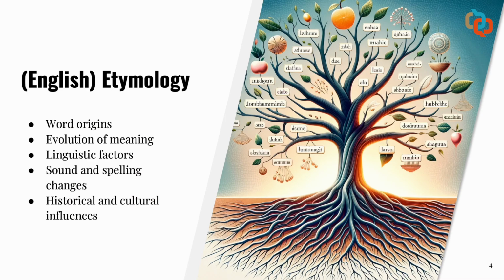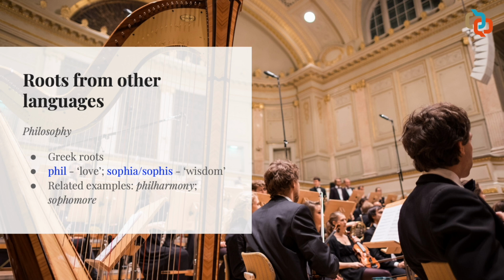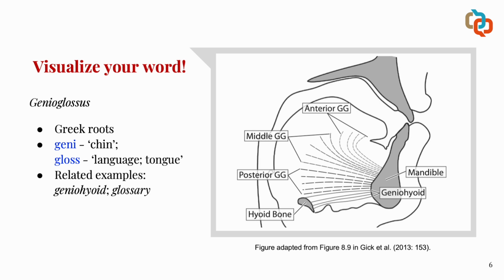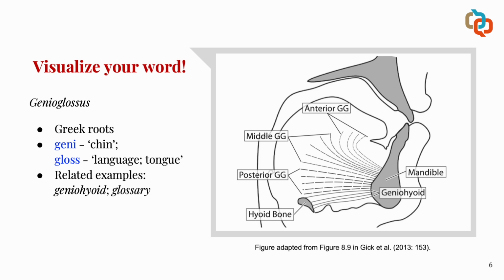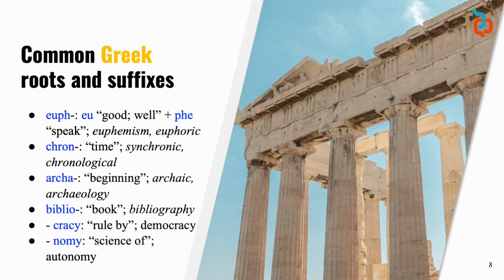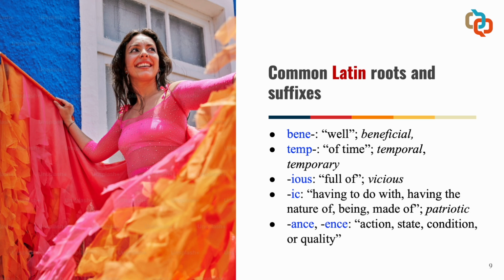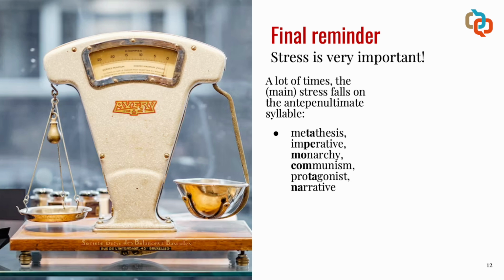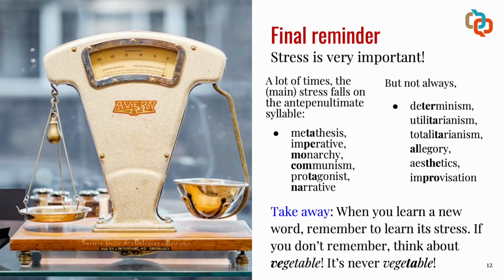H4 Origins and Compositions of Words